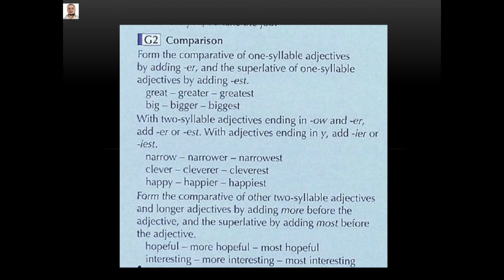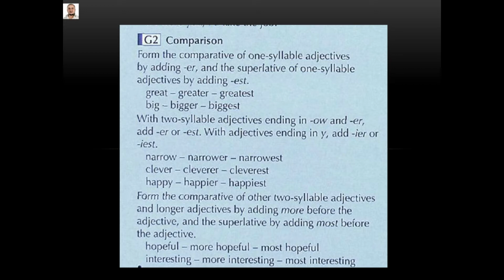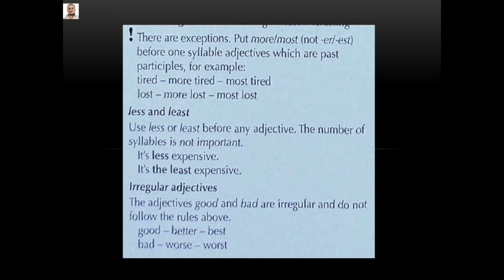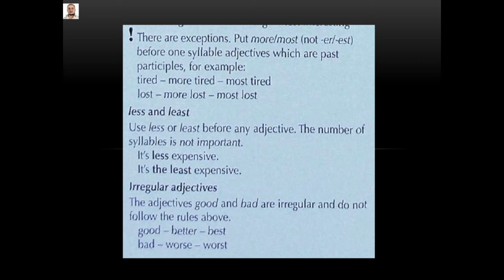12. Comparison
Comparison